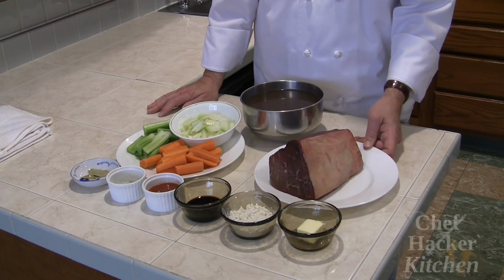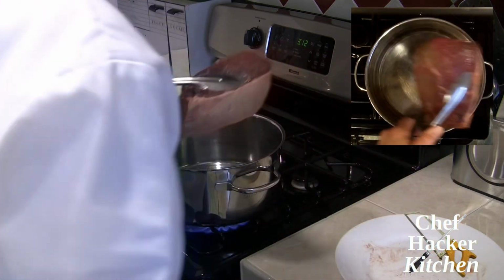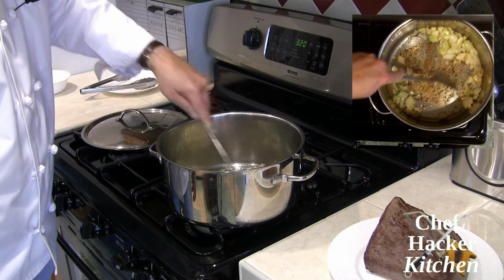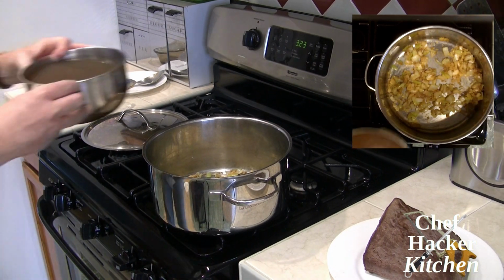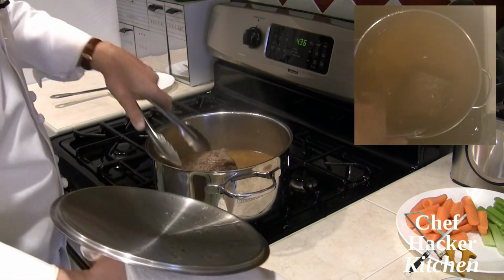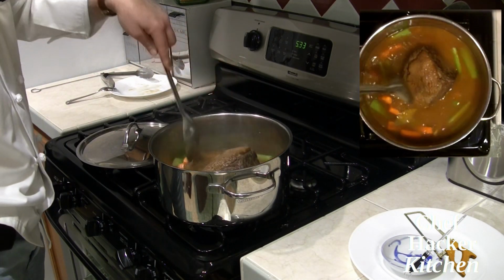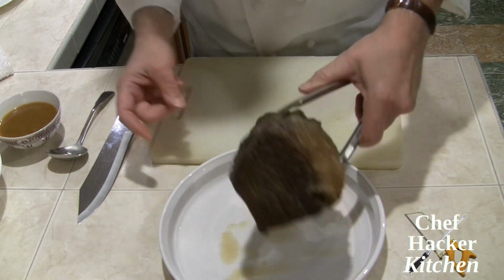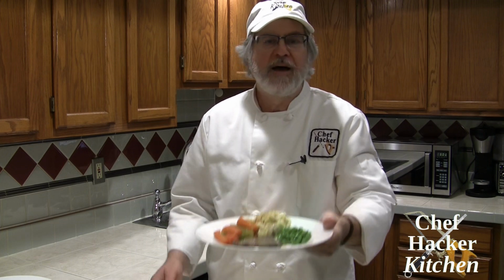Prime Ribs Tough-guy Cousin: Stove Top Pot Roast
I've been surprised to learn that more people than I'd thought feel that Pot Roast is a hard dish to make.  It's not!  Especially when you use this NJ Diner Hack!  Visit the Chef Hacker Kitchen website for more discussion and a printable recipe.
And if you give this a try or if you have a family favorite Pot Roast recipe of your own use the comments below to tell us about it!